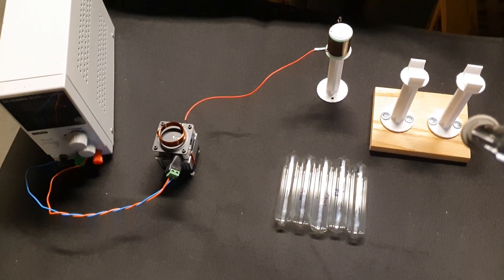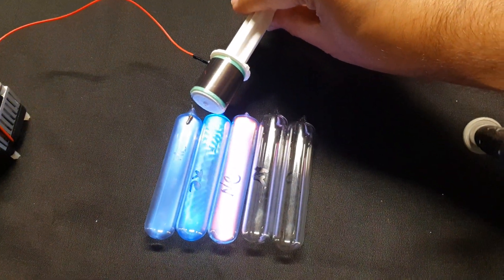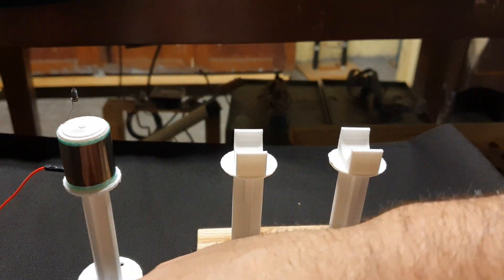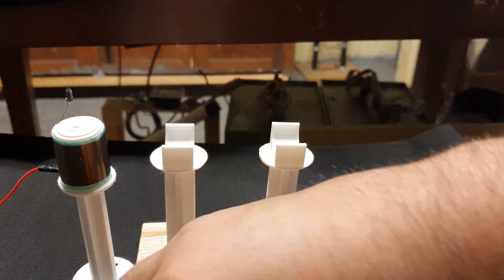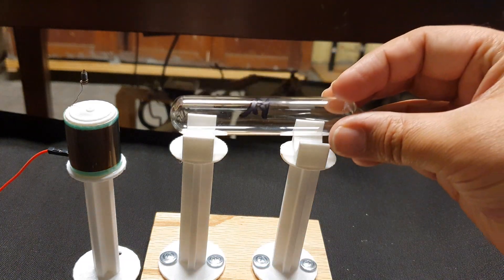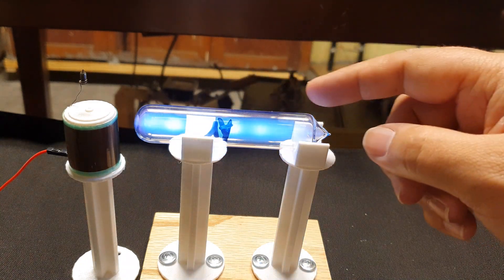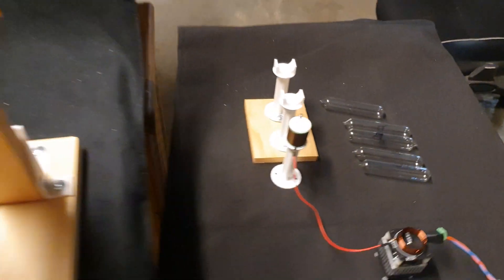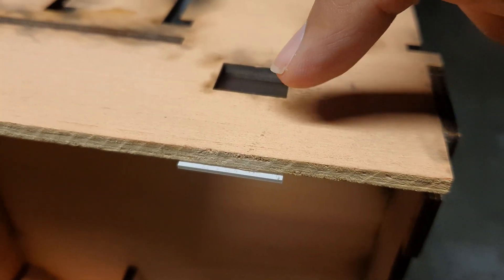Noble Gas Glow Tubes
Found a few tubes filled with Noble Gases, Helium, Neon, Argon, Krypton, Xenon, using them with my Mini Magnifier Coil, and Spectroscope.